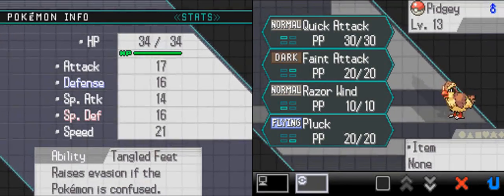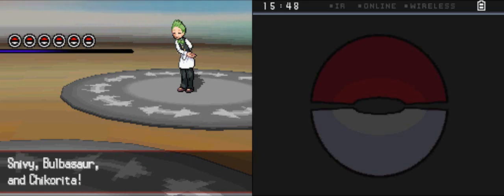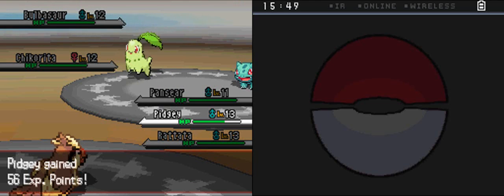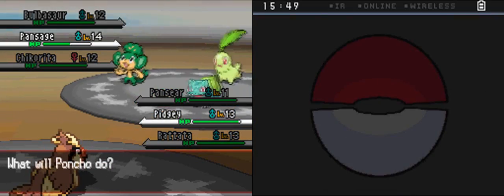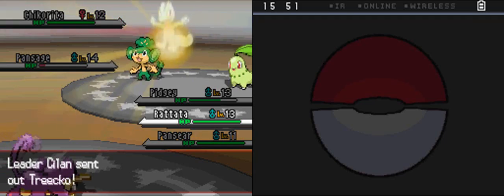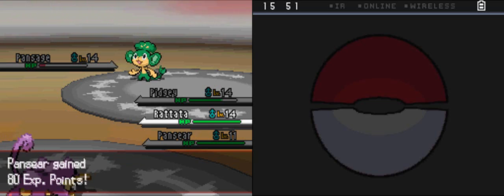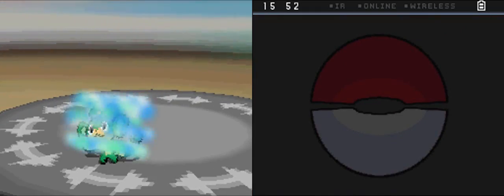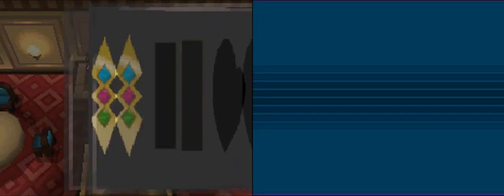Let's Battle Blaze Black | Pt. 1 - Gym #1: Cilan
In which we defeat the first gym leader. I'm thinking this series will be more like "Lets Summarize" than "Lets Play", but I really just want to play the second half of the game.